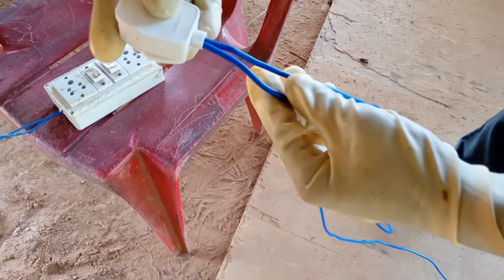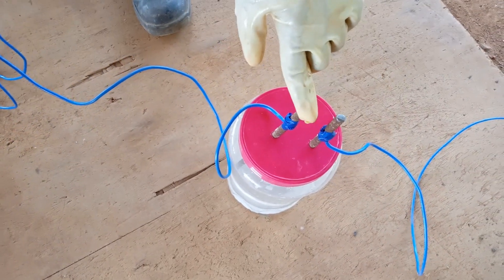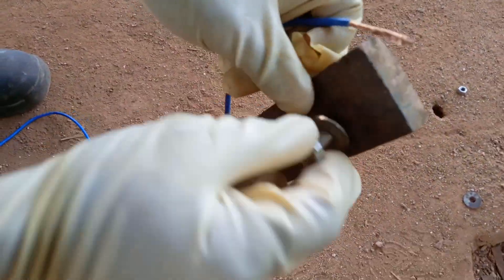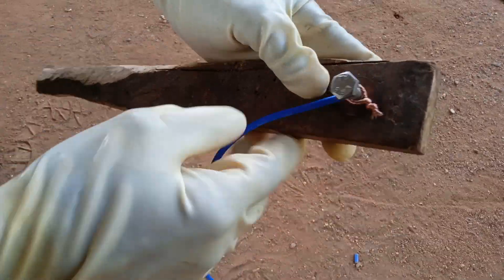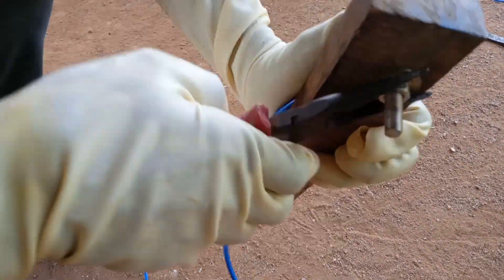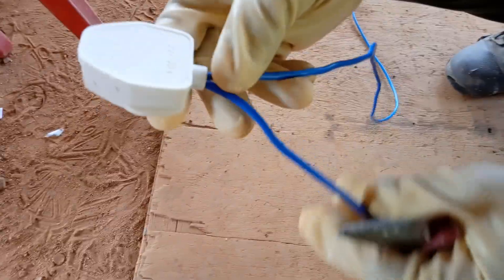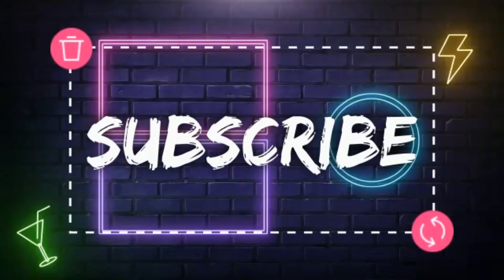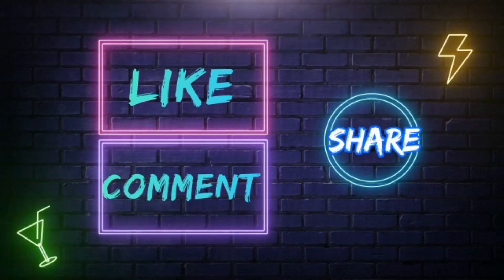How to Make 230 Volts Salt Water Welding Machine at Home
Here We are doing a How to make Home made How to Make 230 Volts Salt Water Welding Machine at Home. If  You have any new ideas to make experiments please let us know. We will do.